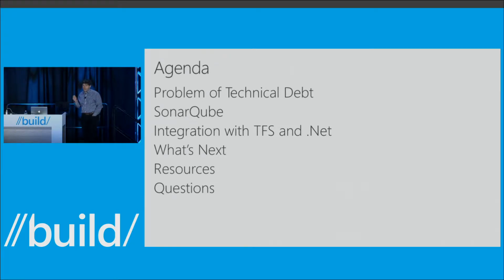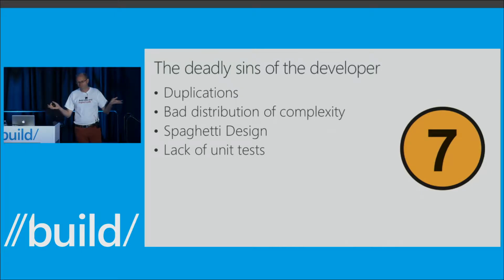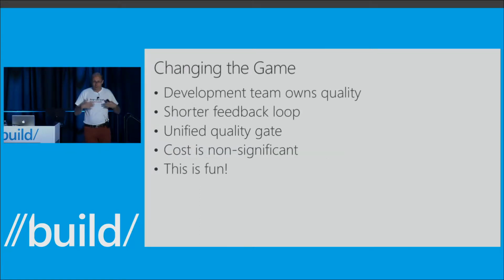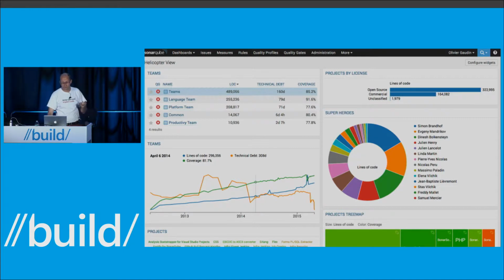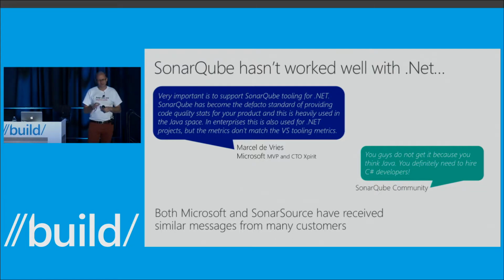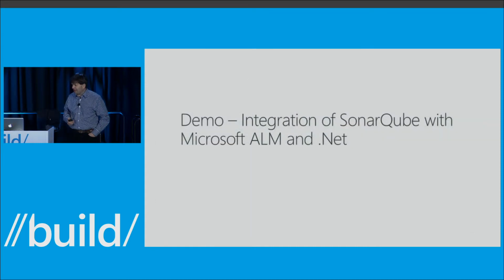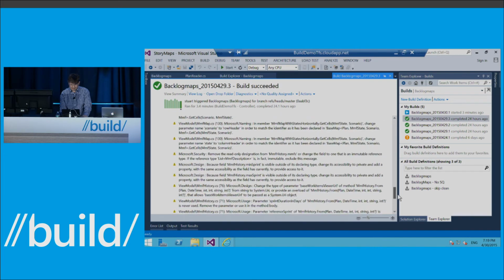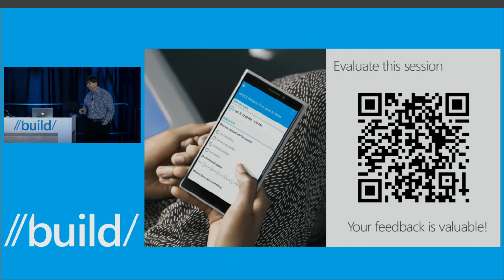Using Visual Studio to Understand and Prevent Technical Debt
Microsoft //Build 2015 -- ​Technical debt is the set of problems in a development effort that make forward progress on customer value inefficient. Technical debt saps productivity by making code hard to understand, fragile, difficult to validate, and creates unplanned work that blocks progress. SonarQube is the de-facto Open Source tool to manage down technical debt. In this session, presented by speakers from SonarSource and Microsoft, we'll show how SonarQube is effective from the developer to the CTO at understanding, managing and analyzing debt, in particular being able to see differences in debt from one point in time to another, as well as observing trends over time. Then we'll showcase the results of collaboration between SonarSource and Microsoft that integrates SonarQube analysis with build in TFS/VSO for .Net and JavaScript code, with a pointer to bits that you’ll be able to download and use immediately.